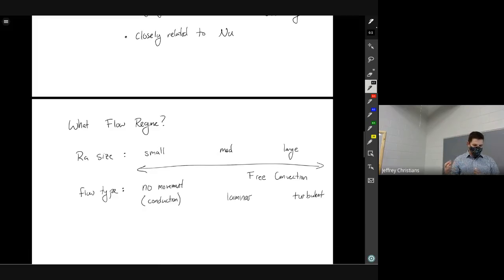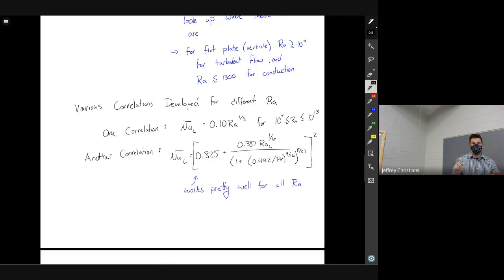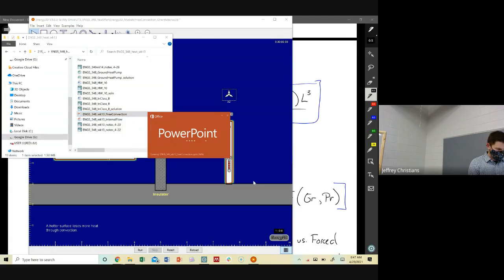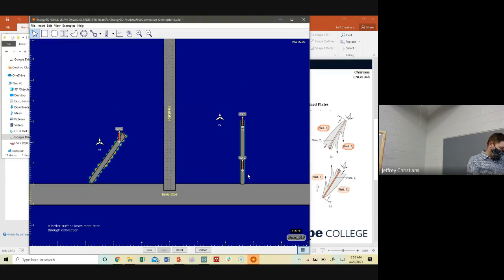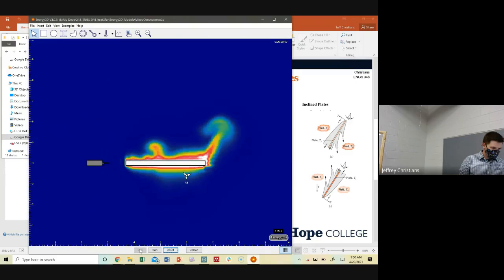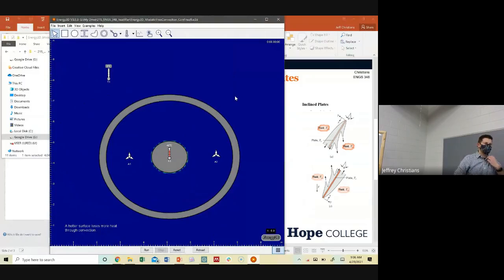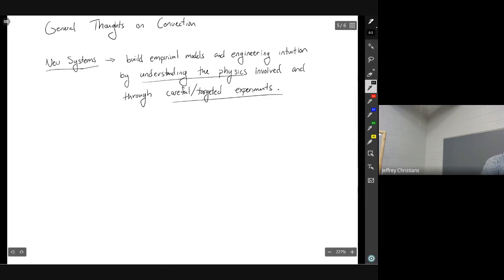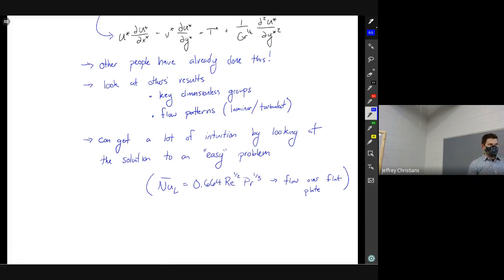ENGS 348 Heat Transfer_wk14_04-29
In this lecture from Thurs. 4/29 we discuss free convection, look at some simulation results of convection, and begin to discuss how to think of convection, empirical models, and developing engineering intuition. The beginning of the video does not have audio, but this is fixed ~30 min in.